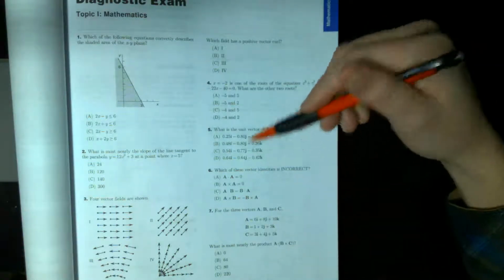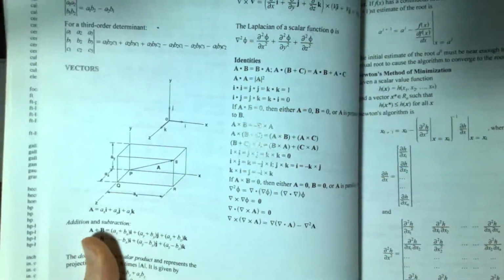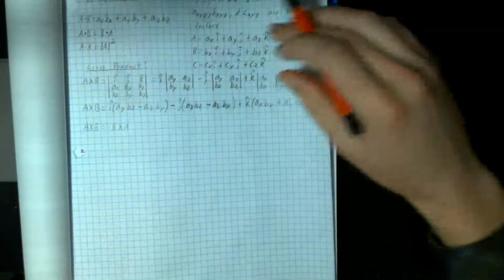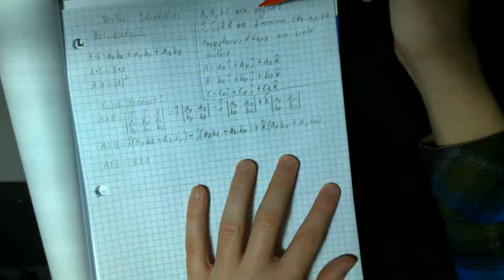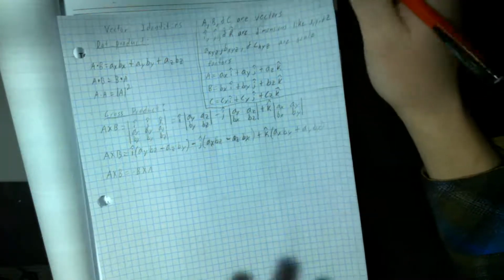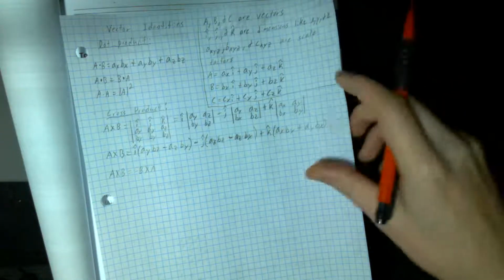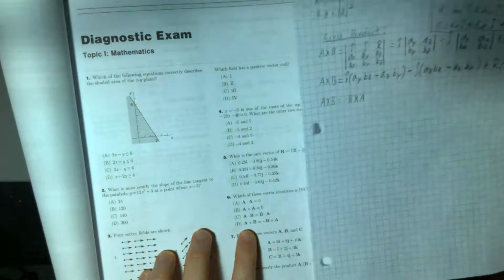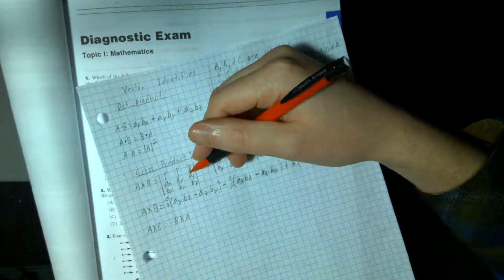Calculus Problem 5